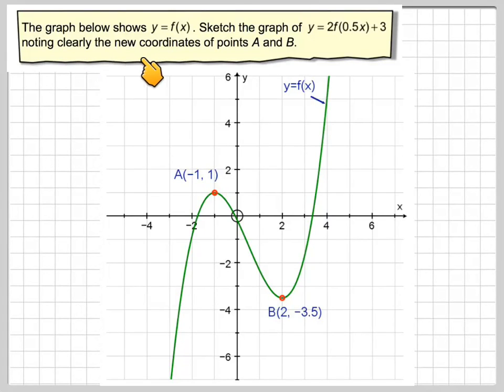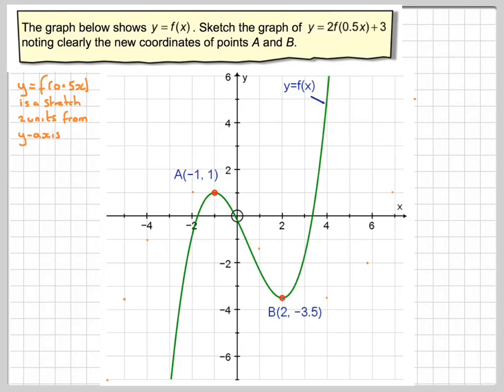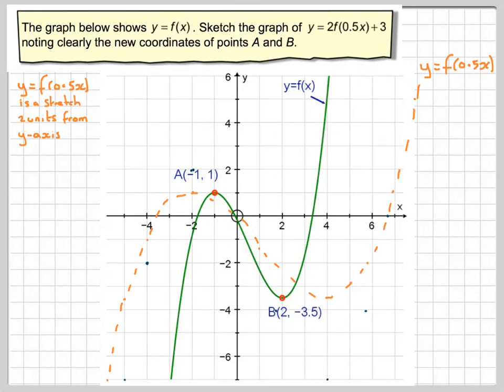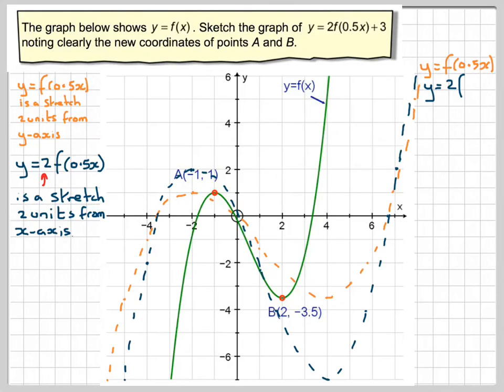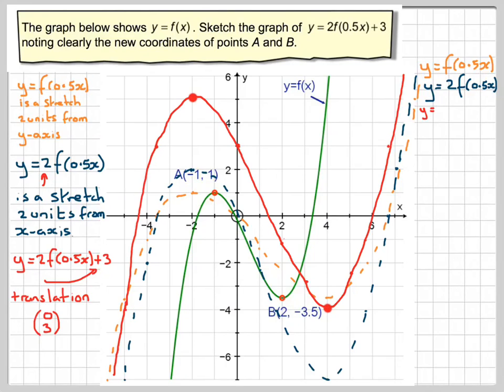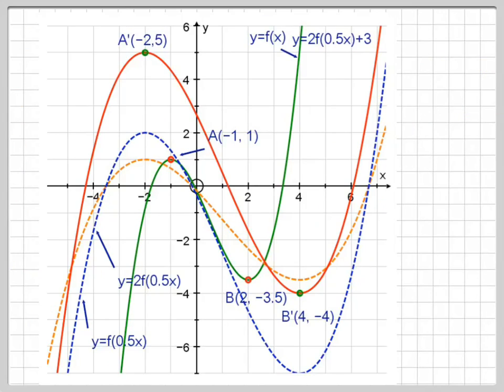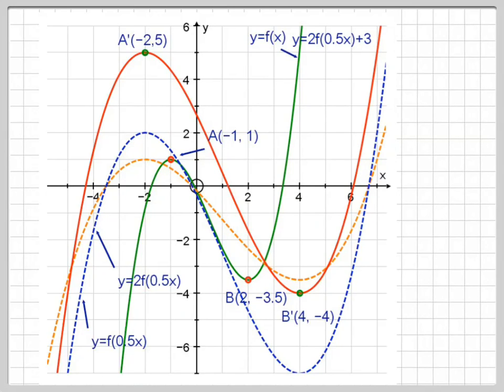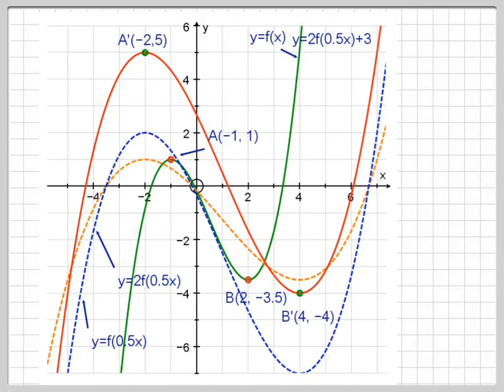4.4 Sketching transformations of f(x)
This video is part of a course for IB Standard Level Revision.